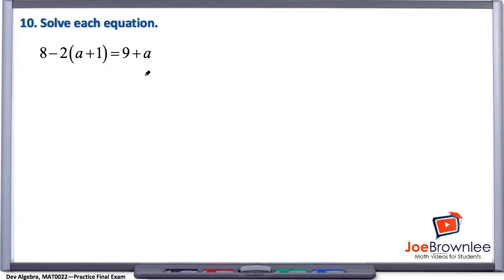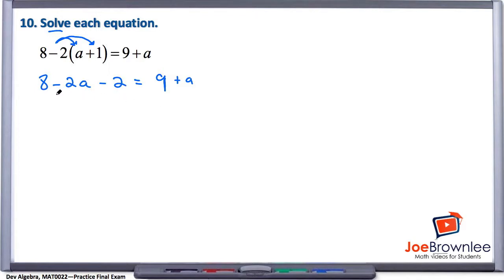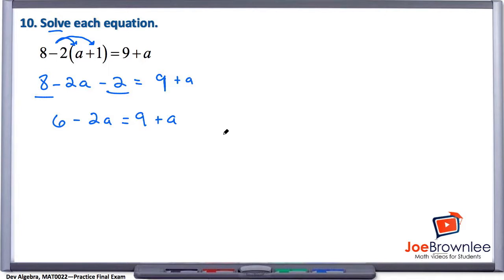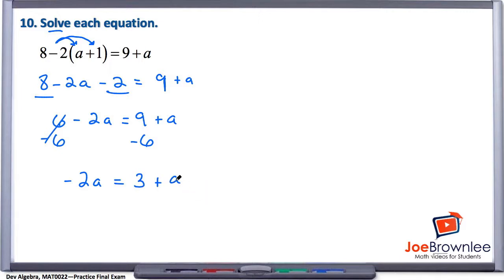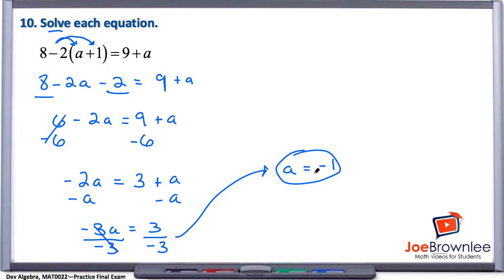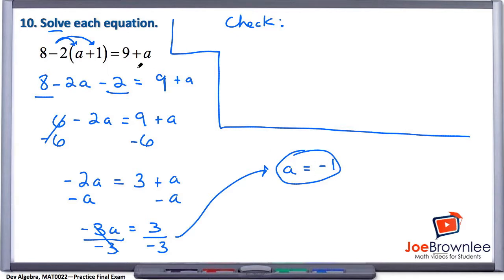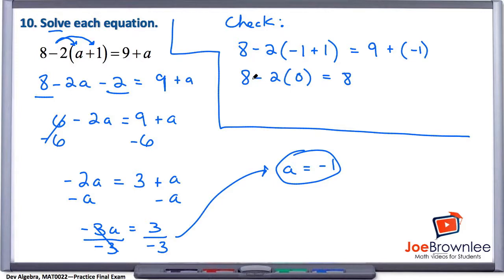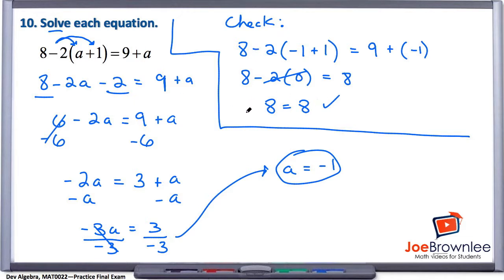Question 10, Solve the Equation: MAT0022 Practice Final Exam